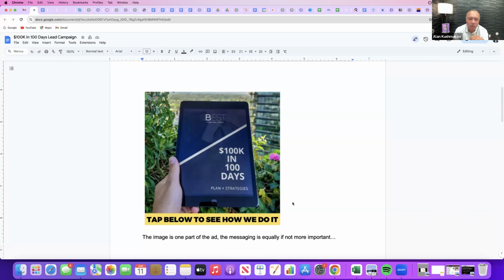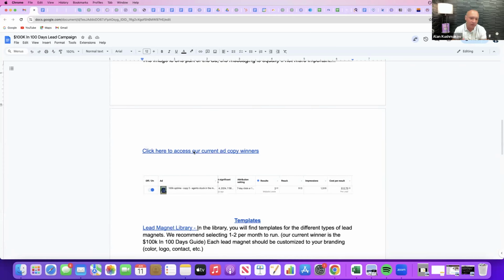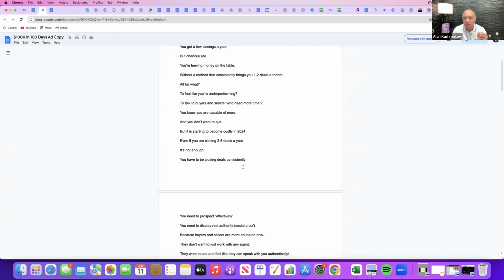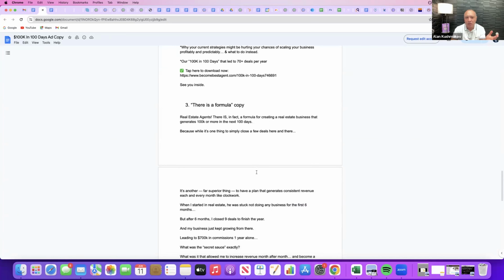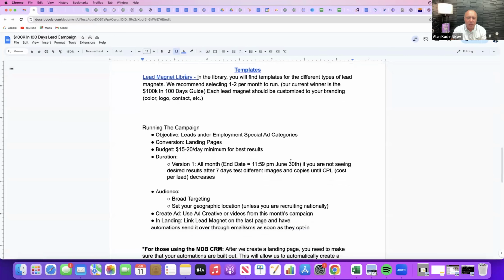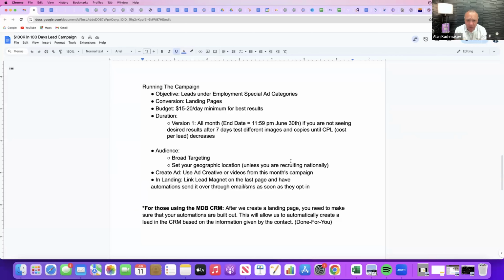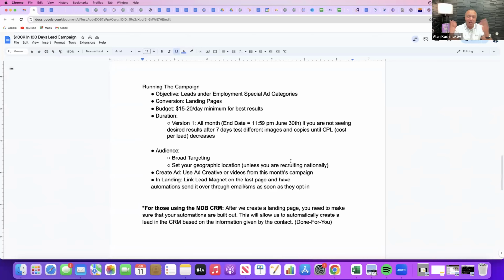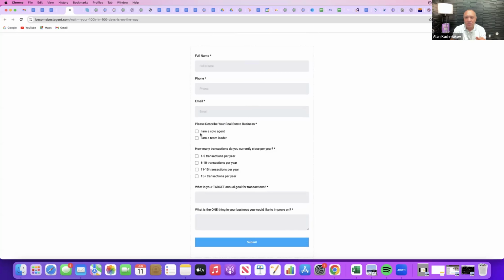How to hire 4-5 agents/month for your Real Estate Brokerage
- Looking to scale your Brokerage?

- Free $10,000+ Gift (“Agent Recruiting Secrets” Book to hiring over 360+ Agents agents In 4 Years)

- Real Estate Agent in AZ?

Timestamps:
00:00 Intro
01:38 why use social media
02:53 Lead with offers
04:49 Copy
08:27 Templates
09:38 Running the campaign
12:45 Landing Page
16:58 Outro